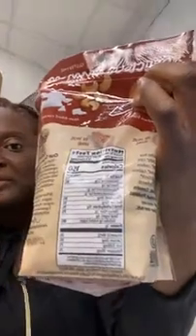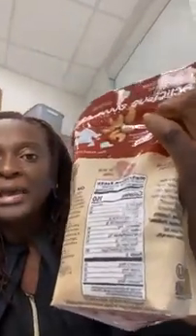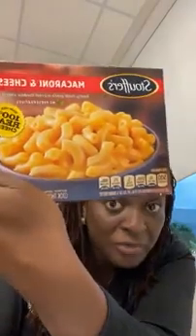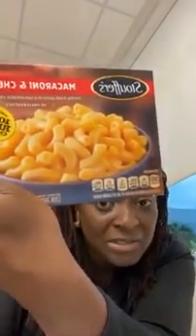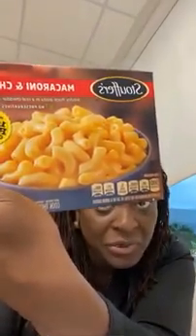Back to Basics: Food Labels 101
💥💥 We will learn together ! As usual I am doing my share so I have some good info to share . Together let's figure out what may be good for you and what may be causing your food intolerance.

So if you have always wanted to observe what that food colorant is made of or whether the gelatin in your supplement can hurt your tummy ? Don’t miss this LIVE!

Join our private Facebook group for fun educational resources, exclusive interviews, prizes and so much more!